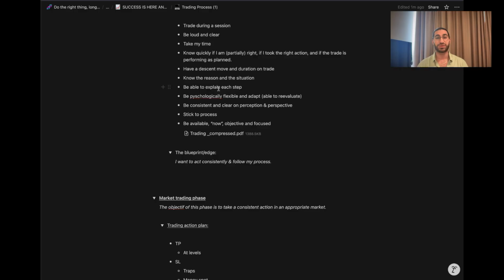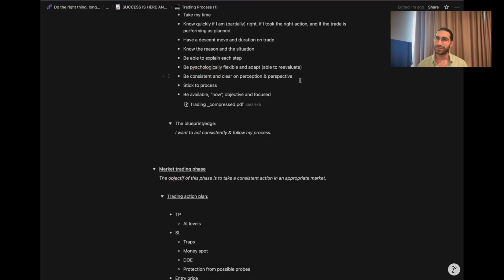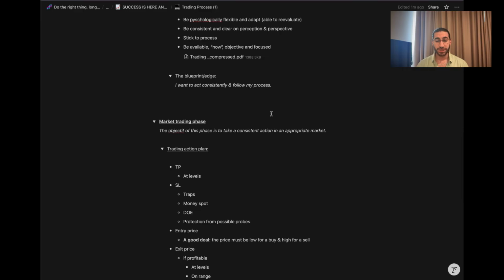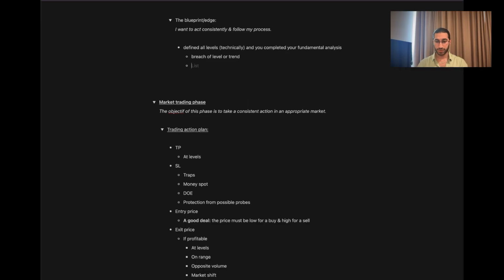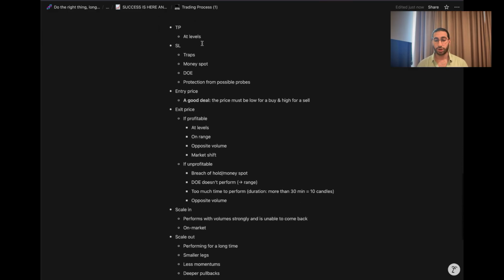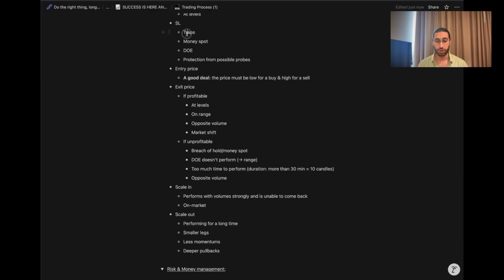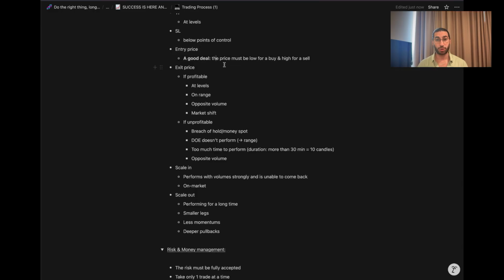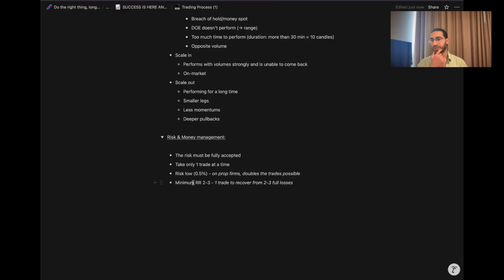Day 13: Build a Profitable Trading Strategy | Step-by-Step Guide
Day 13 is the big step: building your trading strategy.

👉 You’ll learn:

- How to define the building blocks of your system
- Why clarity leads to consistent application
- How to create a repeatable process for execution
- Turning knowledge into results

Strategies aren’t about complexity – they’re about precision.